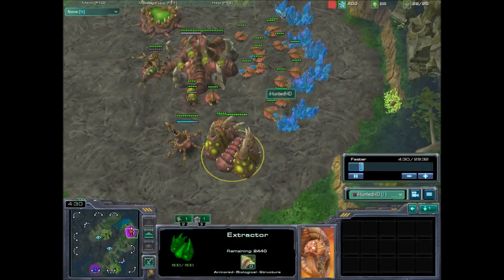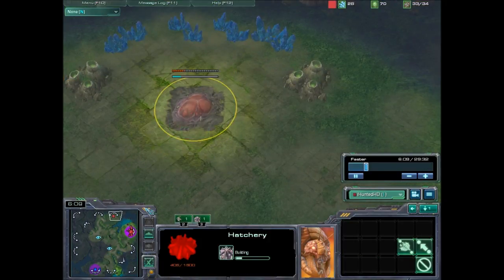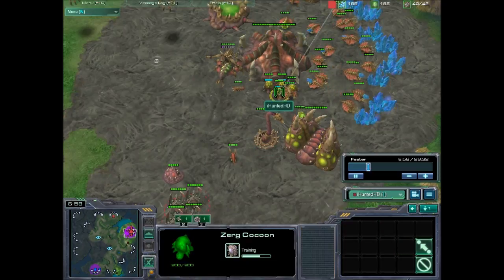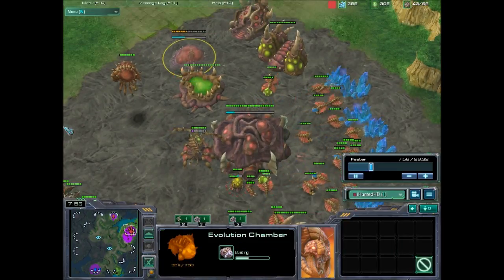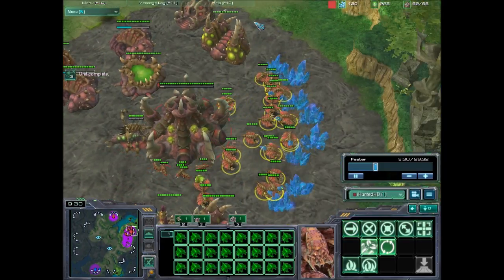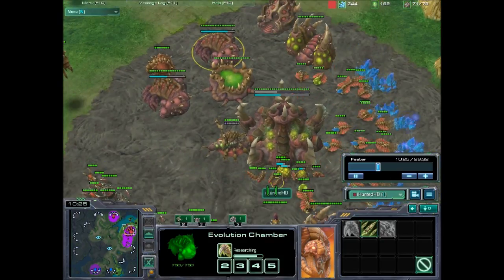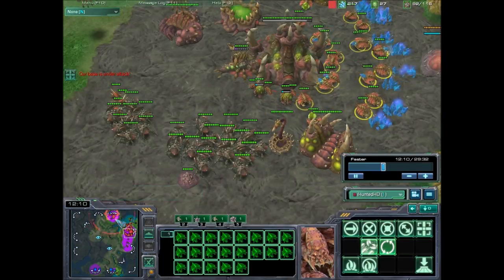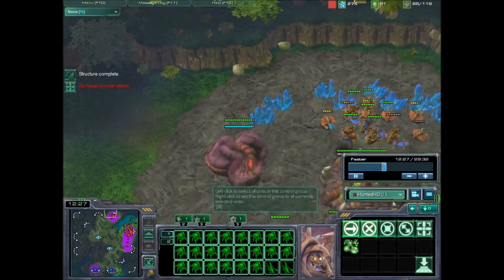HD Starcraft 2: Subscriber Replay HuntedWater vs. Dernael part 1